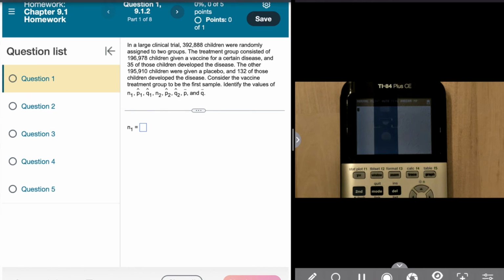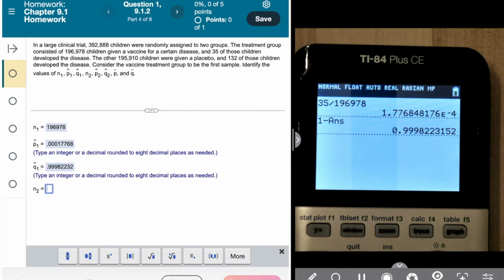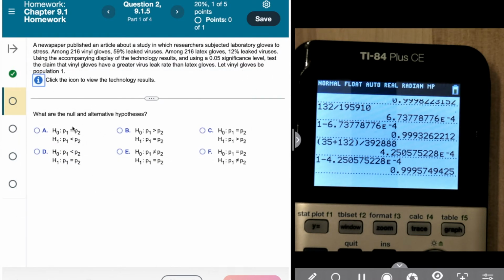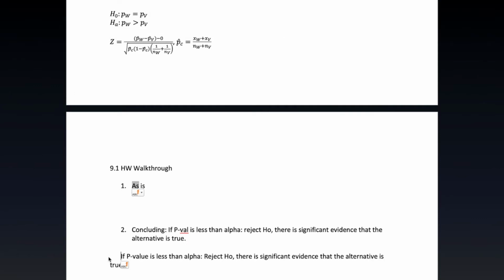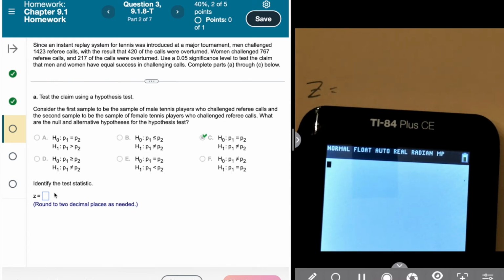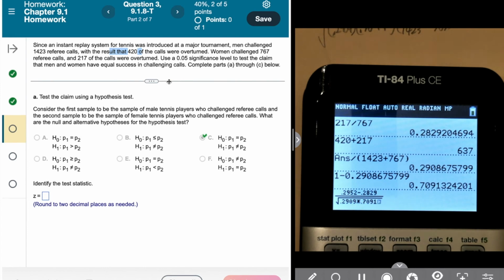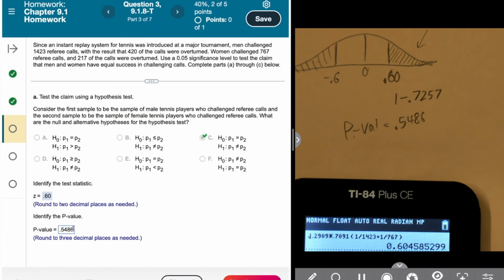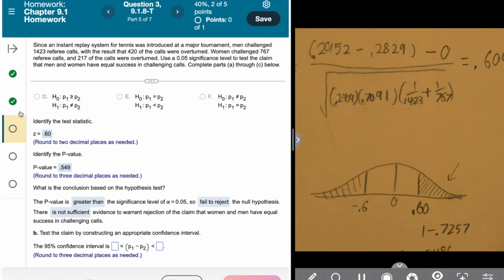Chapter 9.1 HW Walkthrough Pt 1